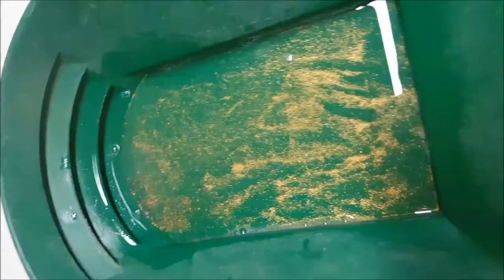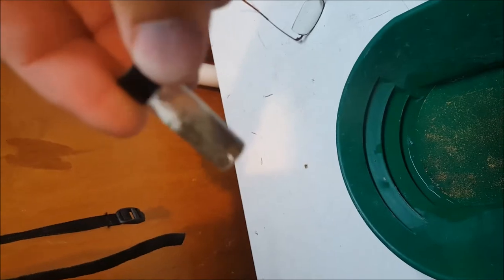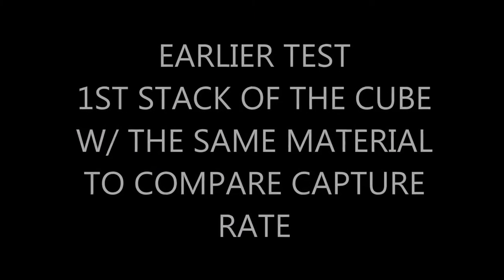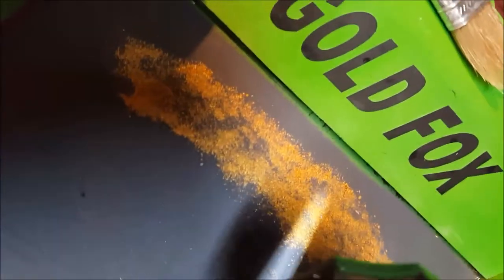Speedbanker vs. Gold Cube Showdown: Real-World Gold Recovery Test with Dream Mat!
Time to get real about gold recovery! In this video, I’m putting the Speedbanker head-to-head against the Gold Cube with Dream Mat to see which one truly captures the most gold from black sands. With nearly 2 grams of gold and a mix of Alberta's finest, we're running unclassified material through these systems and comparing their capture rates.

We’ll cover:

The performance of the Speedbanker vs. a 3-stack Gold Cube.
Real-time gold recovery in challenging beach sand conditions.
A detailed comparison of capture rates and efficiency using Dream Mat in both setups.
This is no fluff, just raw, unfiltered results. If you're curious about powersluice efficiency, or if you want to see how the Dream Mat performs under real-world conditions, this is the video for you. Whether you're a seasoned prospector or new to the game, you'll appreciate the honest comparison and the insights shared in this test.

Join me as I dig deep, run the tests, and share the results. Let's see who comes out on top—Speedbanker or Gold Cube.